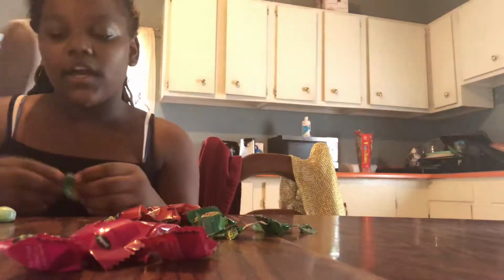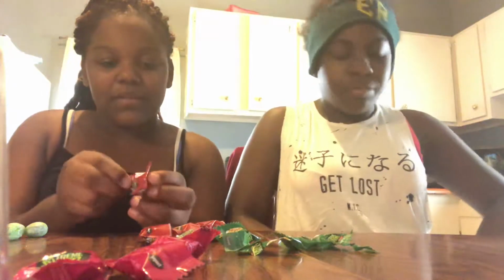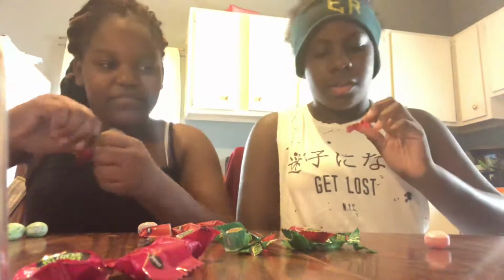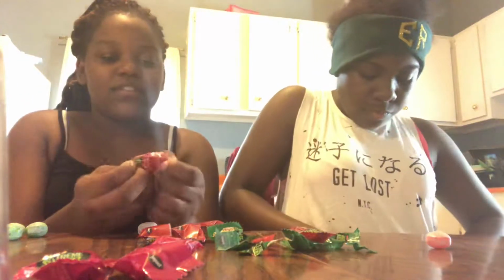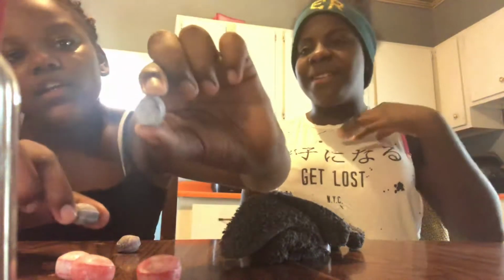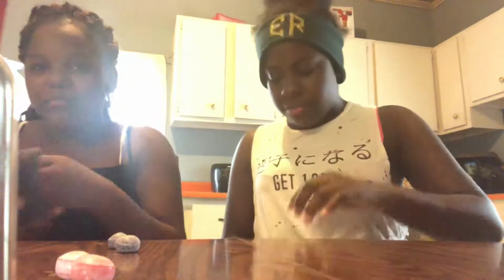Warhead challenge ALMOST DIED loser consequence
Musically/tik tok:queen_zyzy800